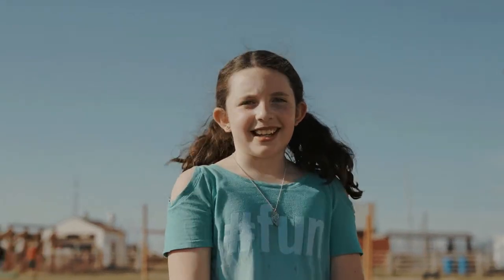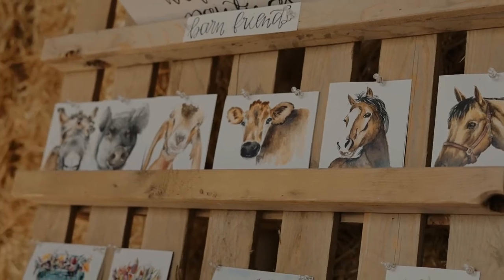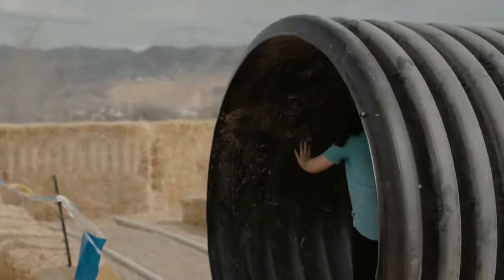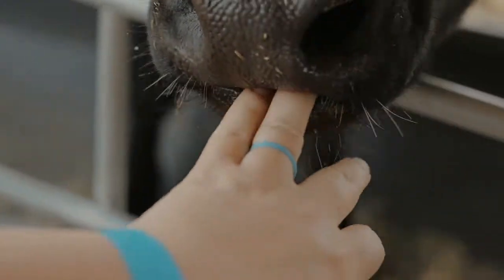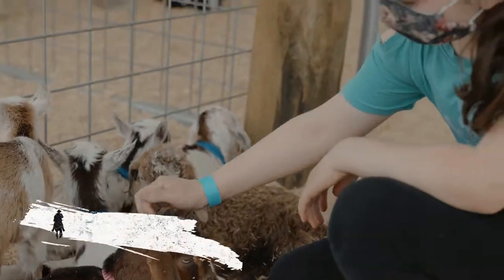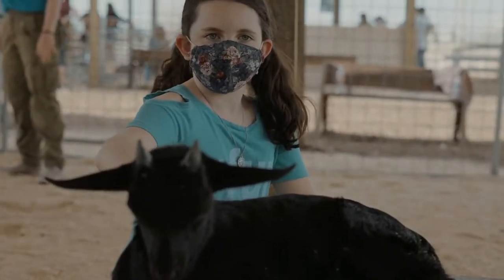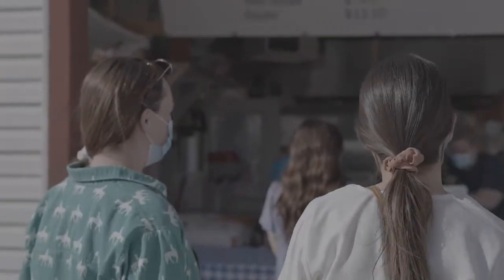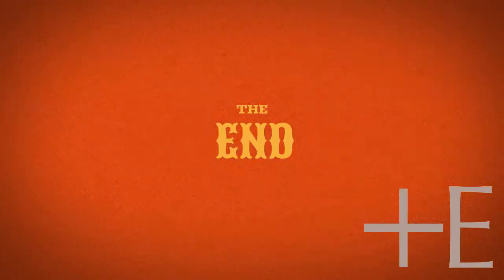Cross E Ranch Baby Animal Days Top 5 Must do list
At Cross E Ranch Baby animal days is filled with excitement.  There is so much to do and this year there are a lot of new additions to the festival.  Check out our 5 Must Do's to make your next trip extra special.